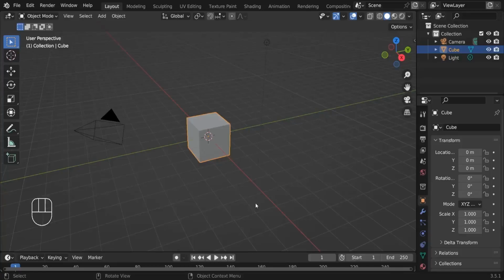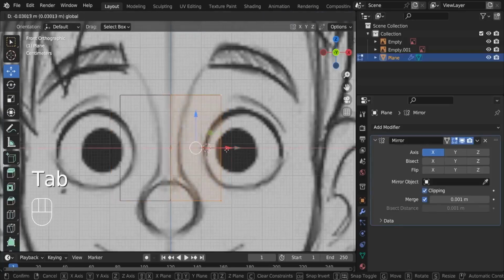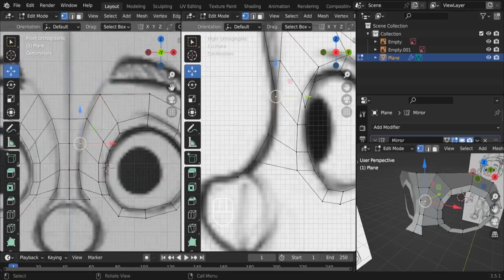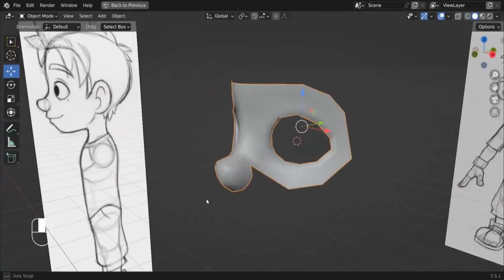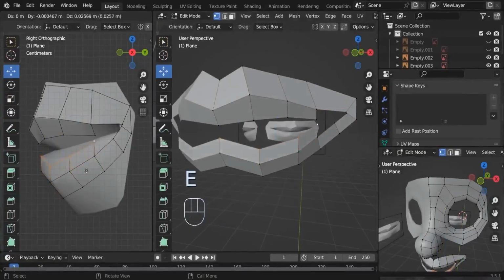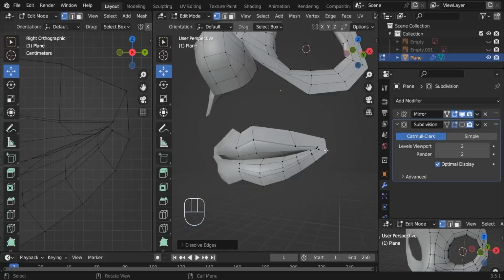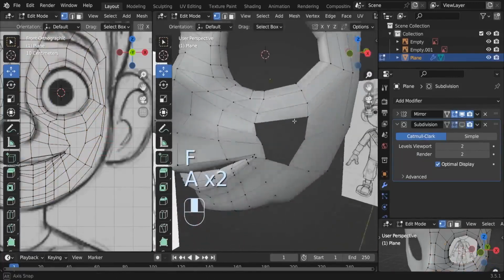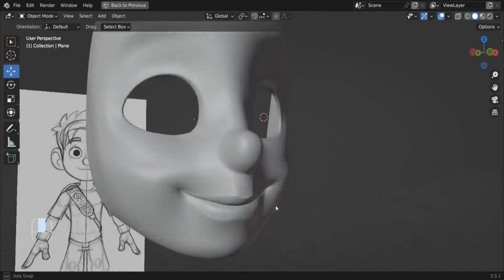Blender Magic! Craft Ultra-Realistic Character Faces Like a Pro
Unlock the secrets to creating stunning, game-ready character models in Blender for Unity and Unreal Engine! In this step-by-step tutorial, we’ll guide you through essential techniques to model the key features of your character's face, making sure it's optimized for real-time engines. Whether you're a beginner or looking to refine your skills, this video covers it all:

Modeling Eyes with Socket – Learn how to create realistic, expressive eyes with proper socket placement for smooth animation integration in Unity and Unreal Engine.

Modeling Character Nose – Master the techniques to shape the character’s nose with precision and detail.

Modeling Lips & Mouth – Dive into the process of modeling the lips and mouth, crucial for facial expressions and lip-syncing in games.
Finish Modeling Character Face – We’ll wrap up the character’s face by refining all features, ensuring it’s ready for texturing and integration into your game engine of choice.

By the end of this video, you’ll have the skills to craft a professional-quality character face that will shine in your game engine projects. Whether you're working on a Unity or Unreal Engine project, this tutorial will provide the techniques you need to take your 3D character design to the next level!

👉 This video is just a sneak peek from our full course: “Master Character Design in Blender for Unity, Unreal Engine”